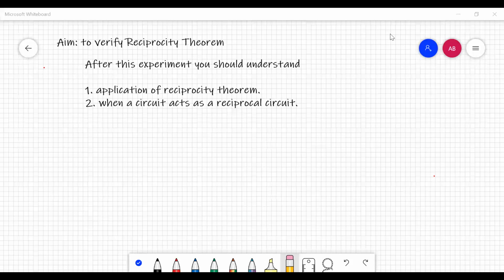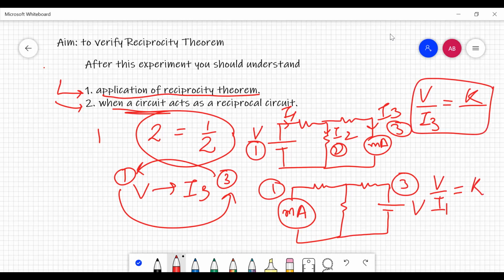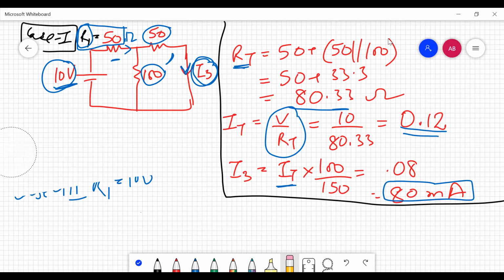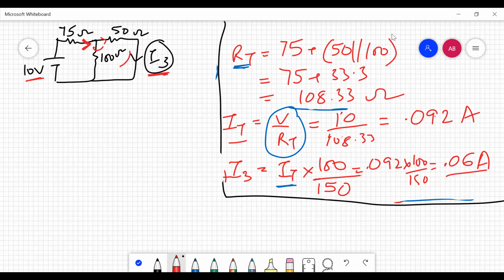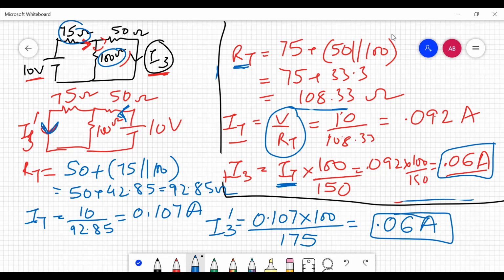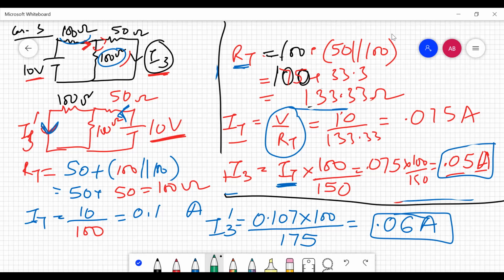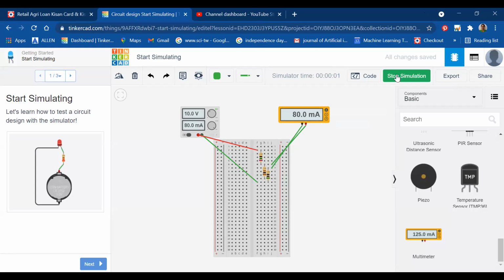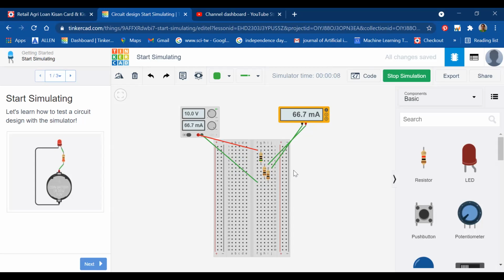LAB EXPERIMENT TO VERIFY RECIPROCITY THEOREM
BREADBOARD, POWER SUPPLY, RESISTANCES, CONNECTING WIRES,MULTIMETER and TINKERCAD